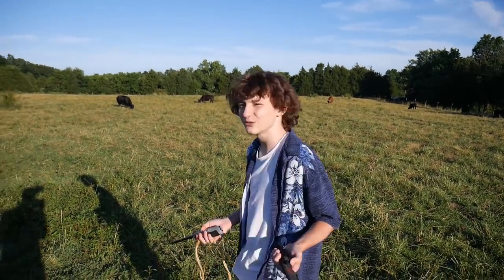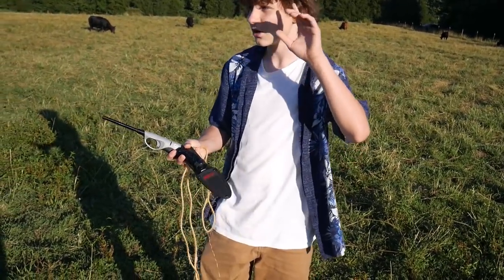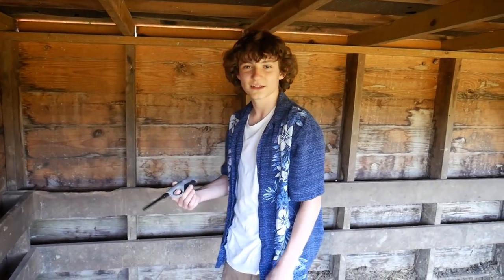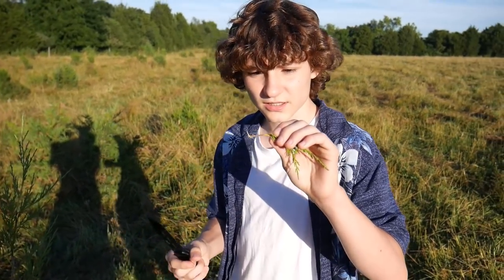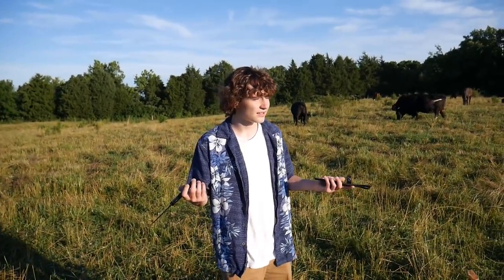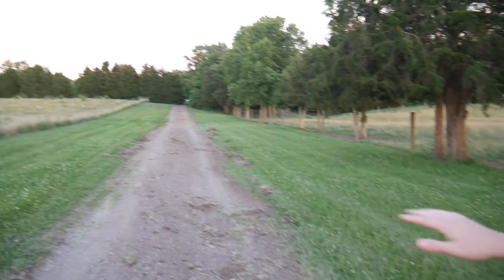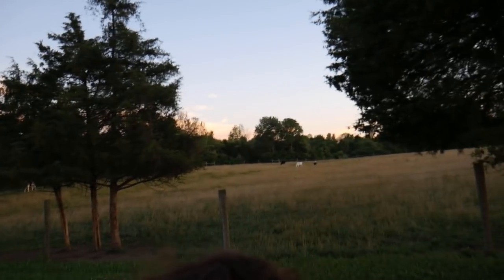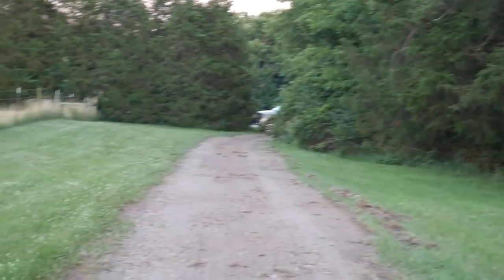Trevor's Survival Guide (GONE WRONG!!)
Survival Guide Featuring, Trevor, But there's a twist at the end!

Make sure you stay to the end of the video so you can see all of Trevor's tips and tricks to all survival needs as well as a special twist!!